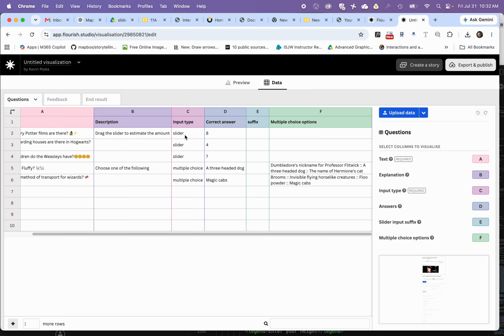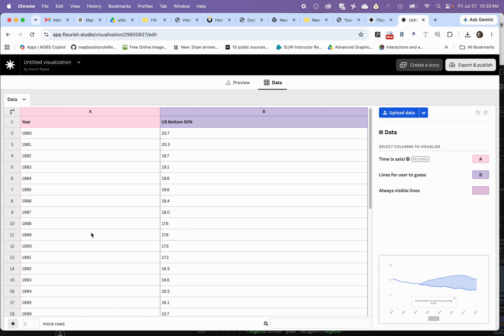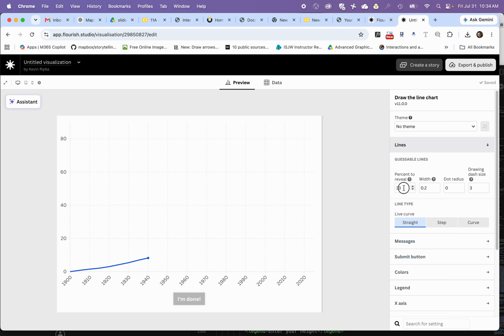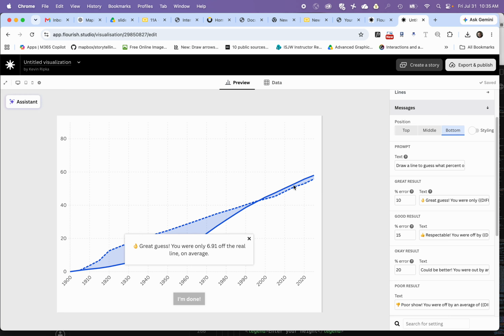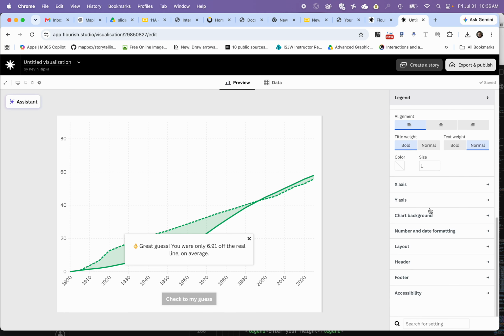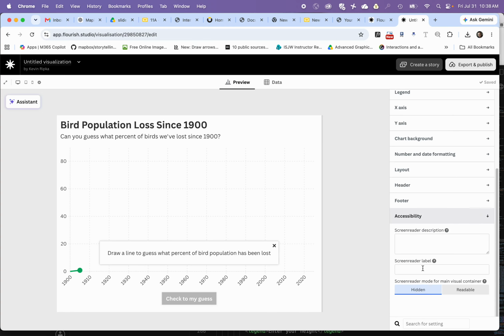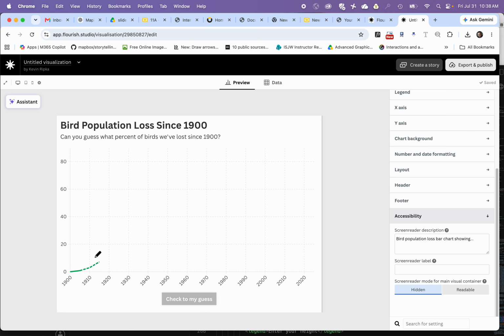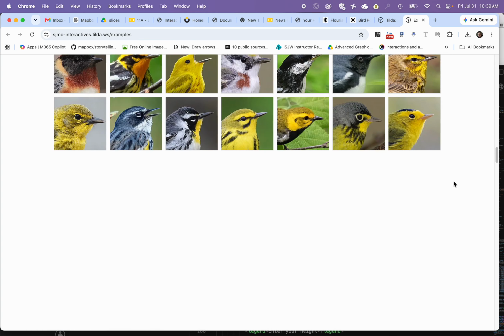M5A - Participation - Draw a Line Chart